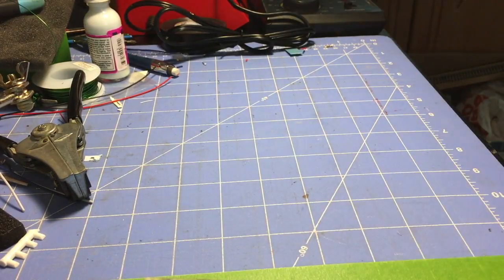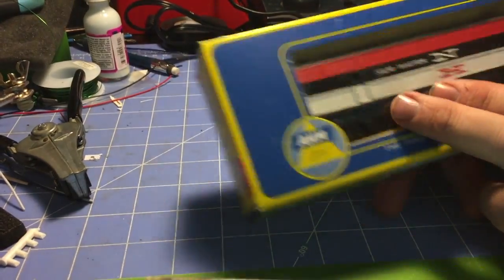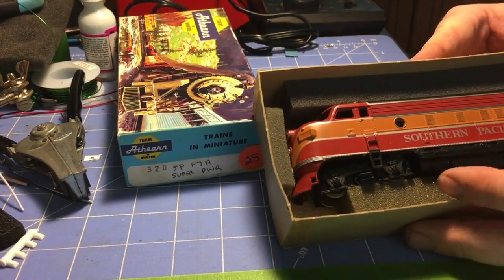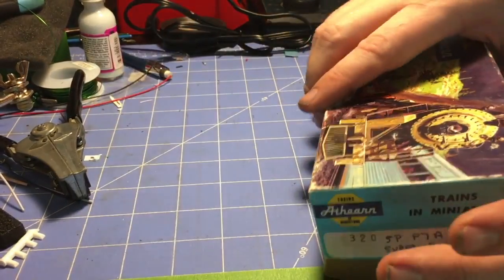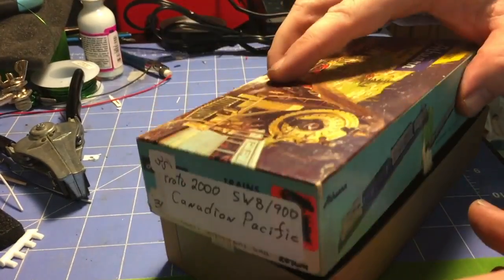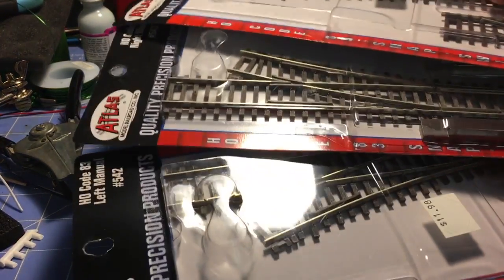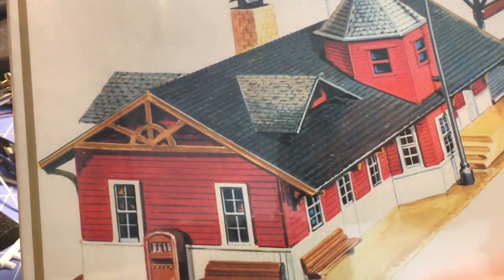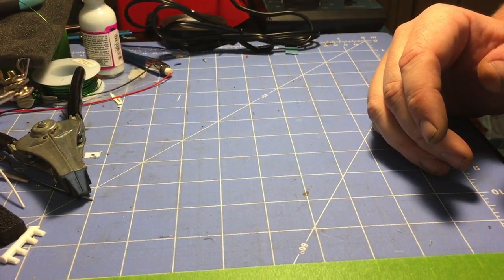Channel Extra #1- Train Show!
In today's Channel Extra! we travel to the Southern CT Model Train Show to see the layouts and do a bit of shopping!

Videography assistance provided by Jen.